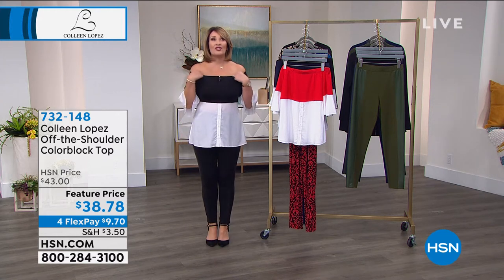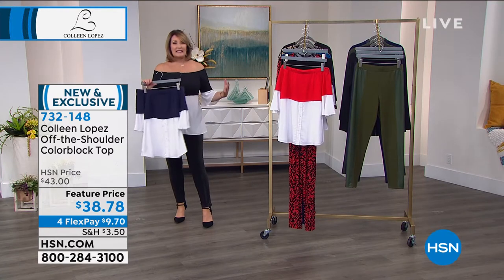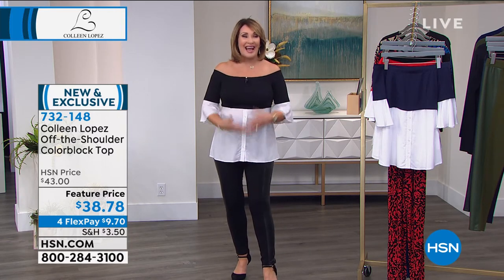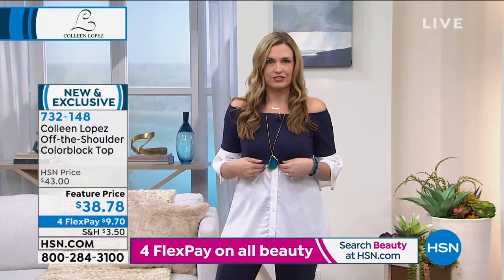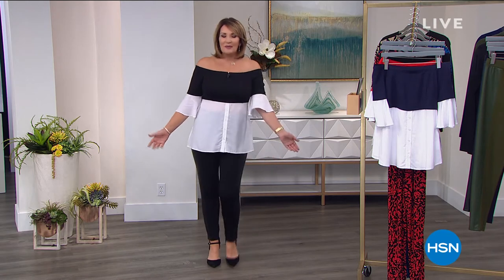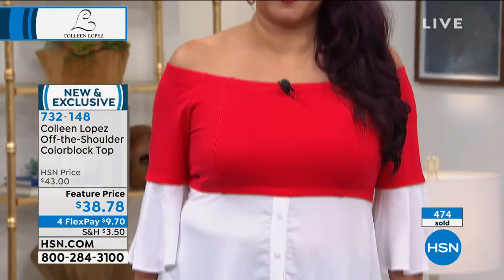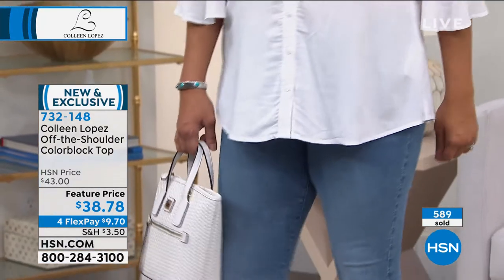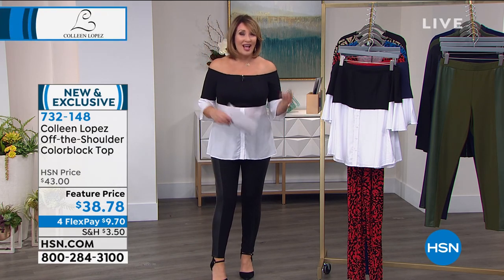Colleen Lopez OfftheShoulder Colorblock Top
Get ready to style out when wearing this stunning colorblock top. The offtheshoulder neckline provides styling options that'll keep you on trend wherever life takes you.